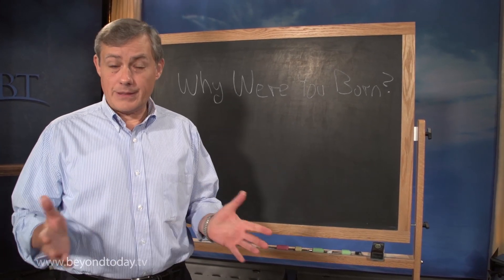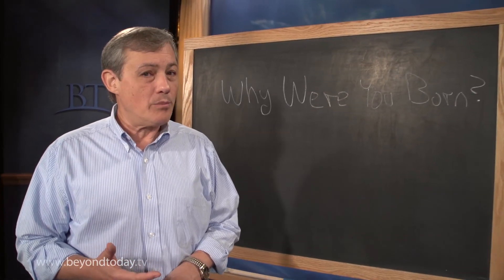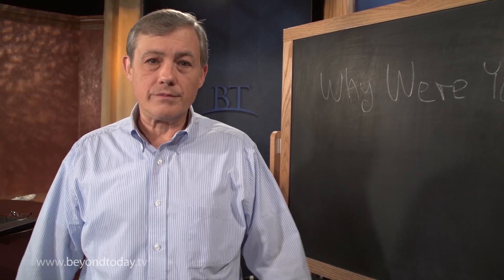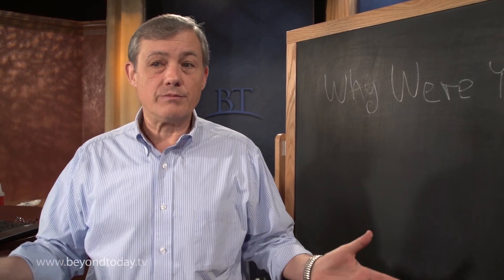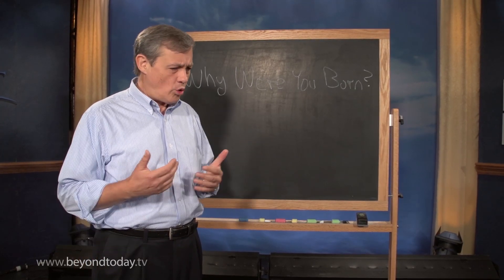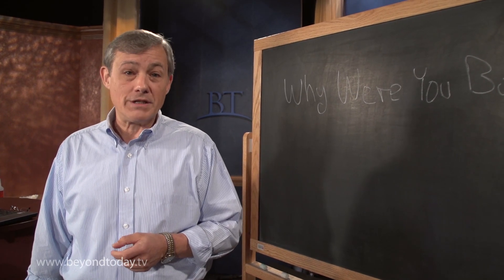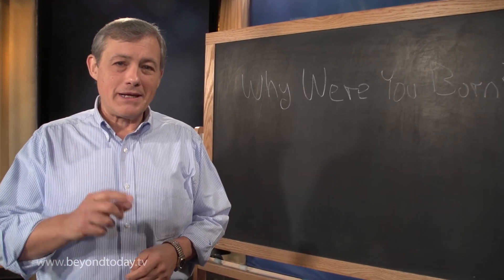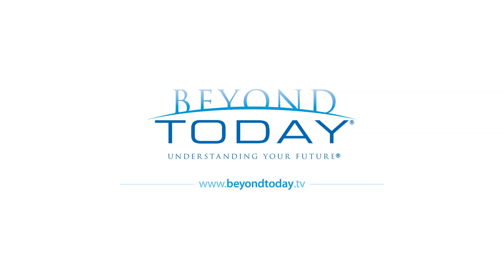BT Daily: Why Were You Born?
September 9, 2014 - A prayer on a slip of paper gave one man inspiration to stay alive and find meaning in life. How can you know the purpose for your life?

Join Gary Petty for this live event in Cincinnati, Ohio on September 10, 2014. for more information.